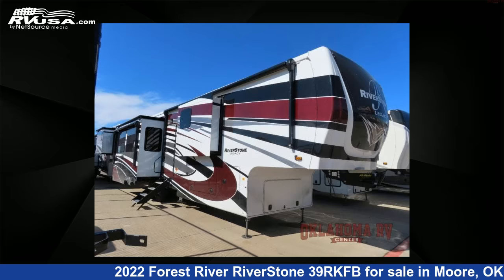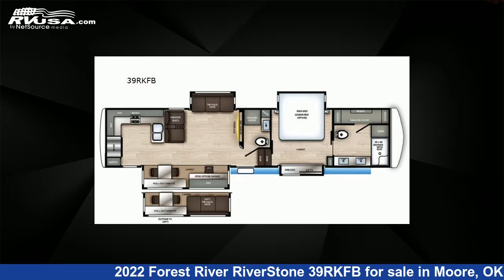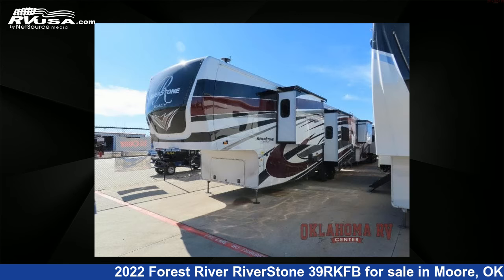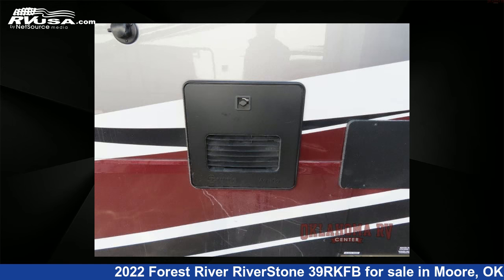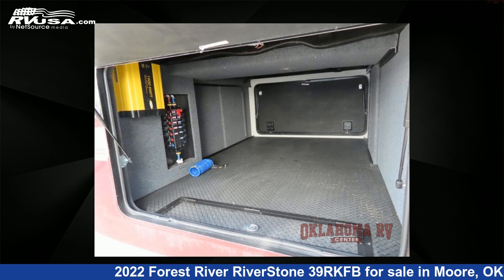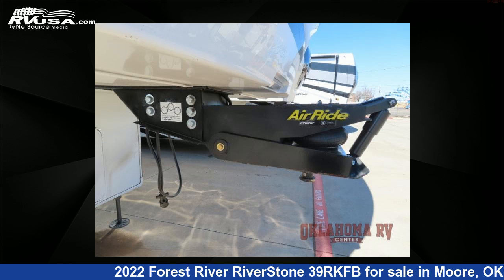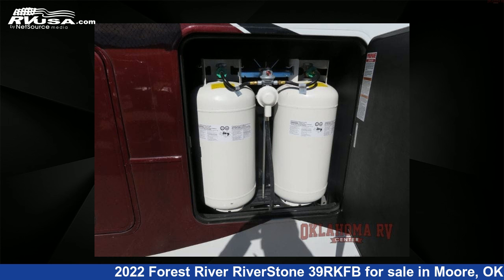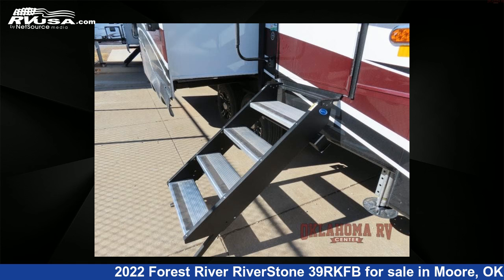Magnificent 2022 Forest River RiverStone Fifth Wheel RV For Sale in Moore, OK | RVUSA.com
This 2022 Forest River RiverStone 39RKFB is a Fifth Wheel RV. It is located in Moore, OK 73160 and is offered for sale by Oklahoma RV Center. This New Forest River Is 42' 0" in length and features 4 slideouts, sleeps 4, Slideout, and 95 gal fresh water capacity. The floorplan layout of this Fifth Wheel features Bath and a Half, Front Bath, Outdoor Entertainment, Rear Kitchen.